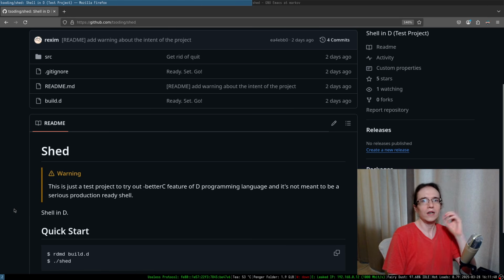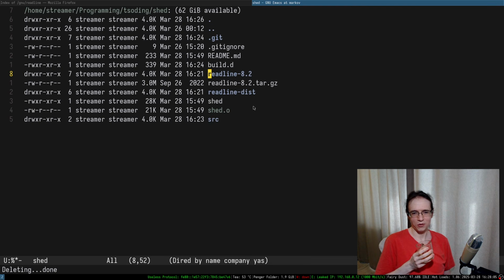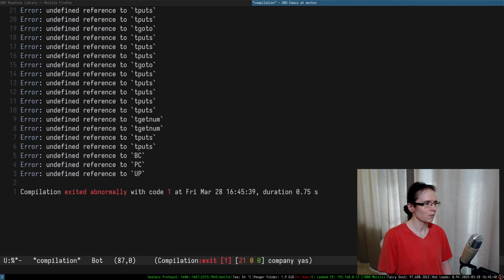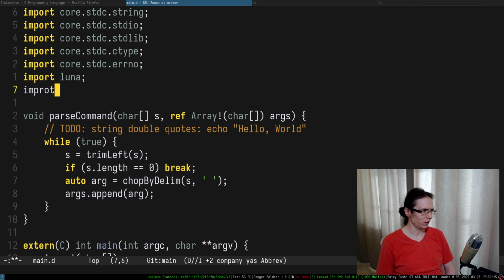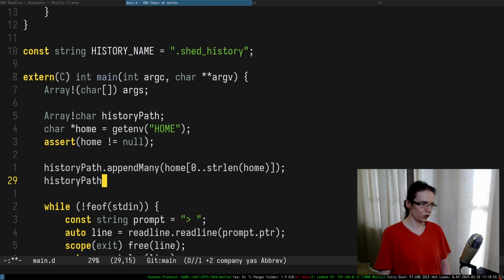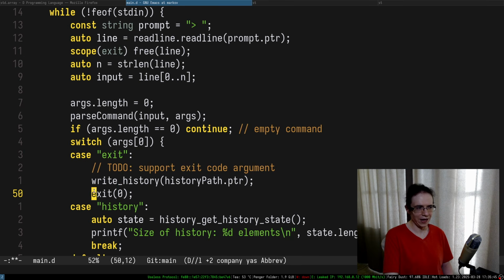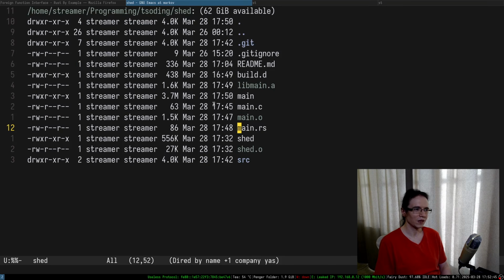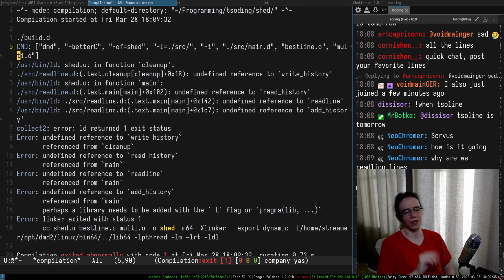Everybody Wants to Replace This Library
Topic: Integrating GNU Readline with Shed